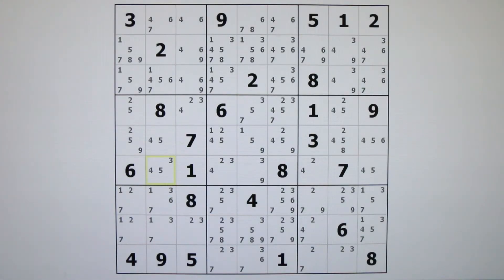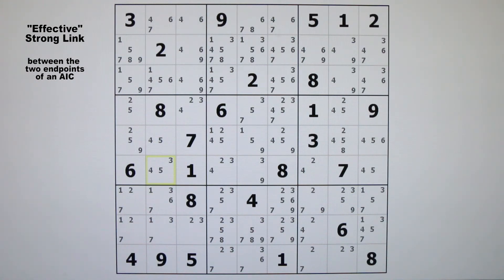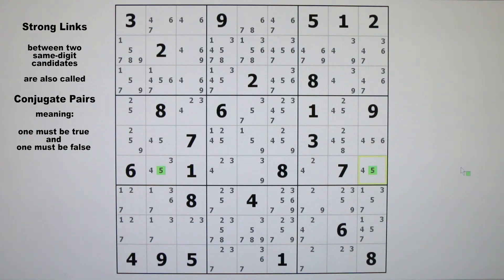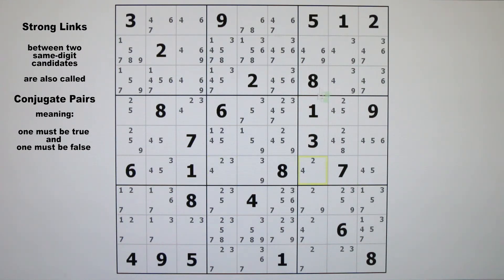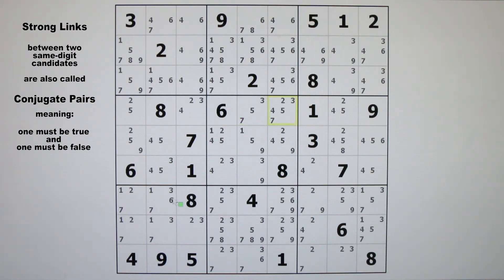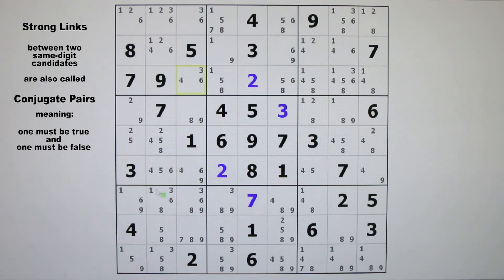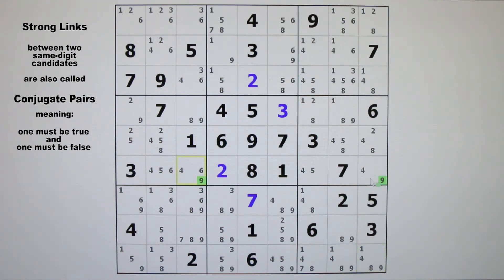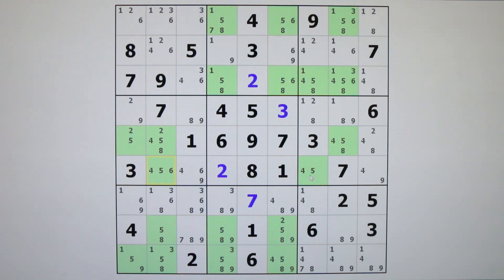Sudoku Tutorial #3-A Part 1 / Strong Links & Weak Links Examples & Tips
Sudoku Strong Links and Weak Links Additional Examples